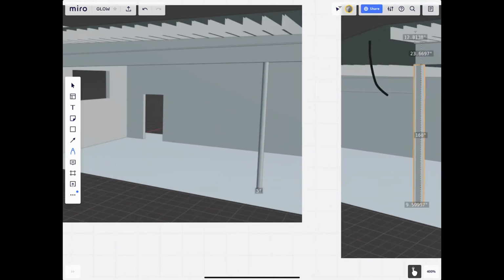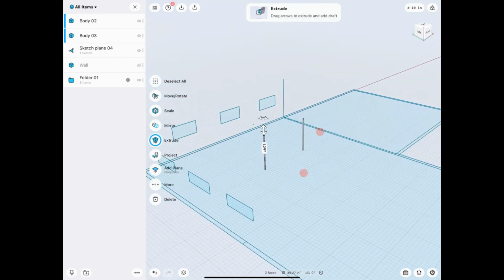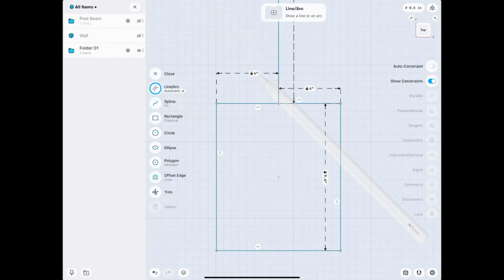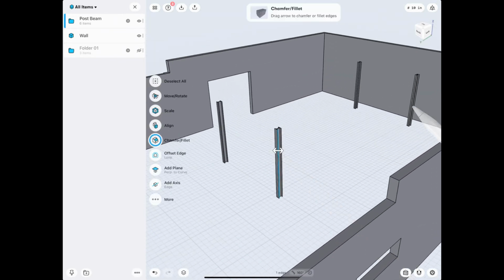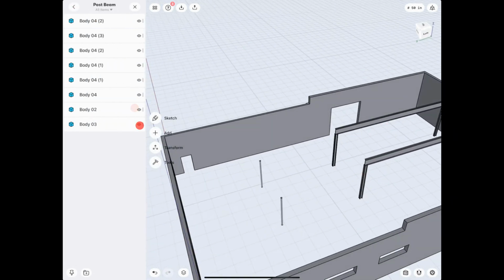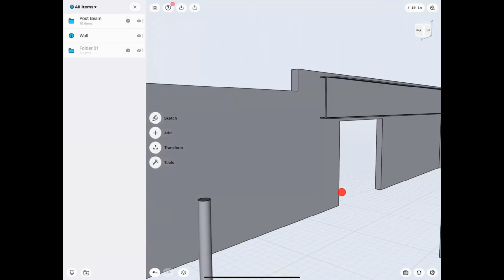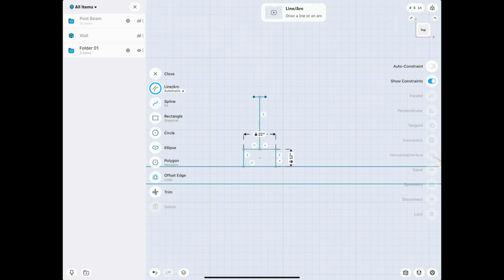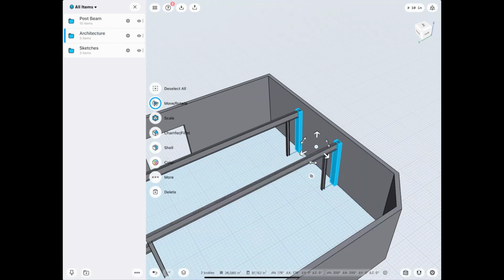Shapr - 4 GLOW Post I-Beam Modeling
In this video you will learn how to model the post and i-beams.